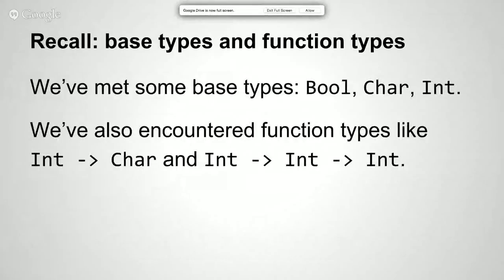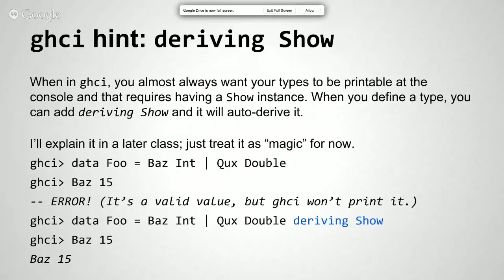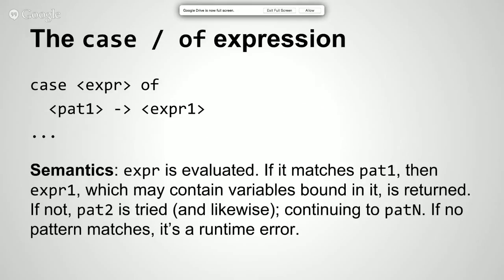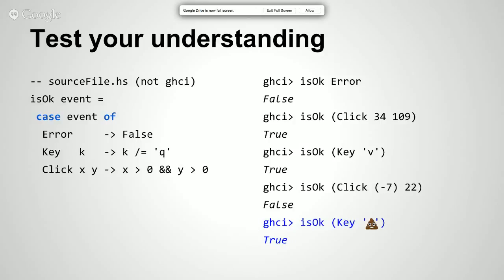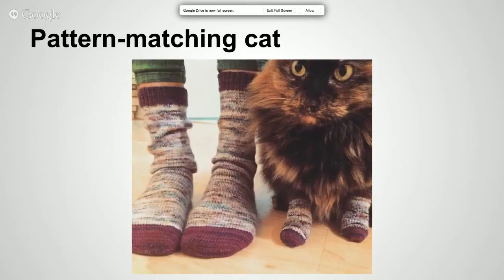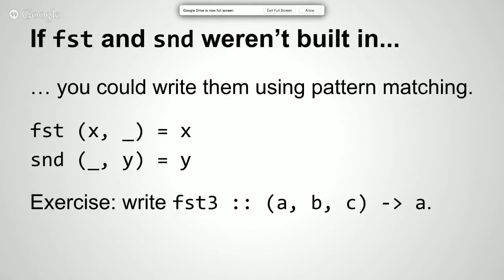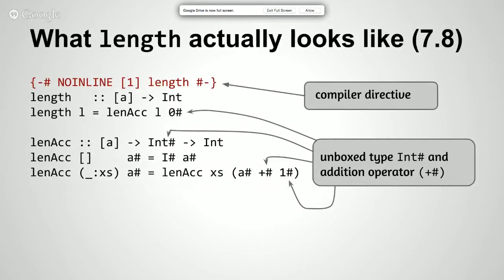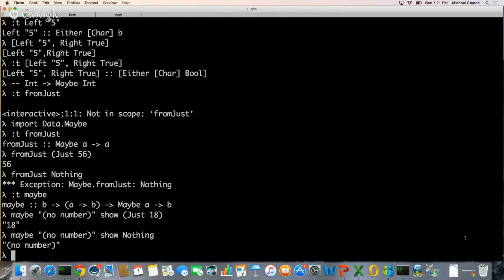Summer Haskell Course #2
Lecture #2 of the Summer Haskell Class, given July 1, 2015.